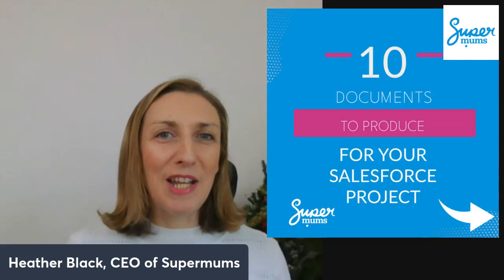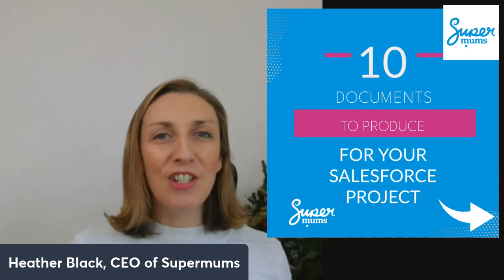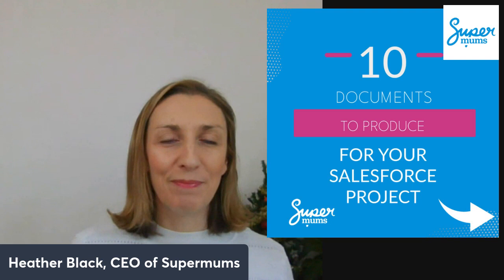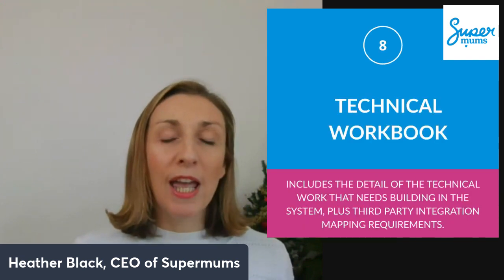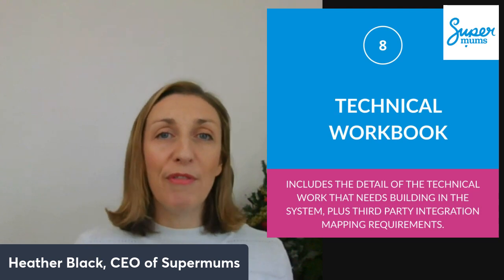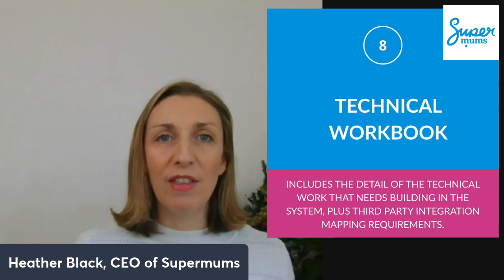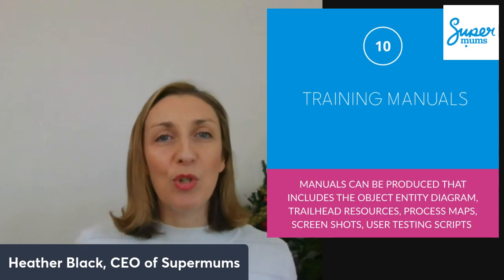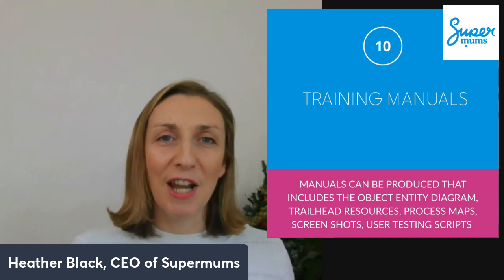10 Documents to Produce on Your Salesforce Project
Documentation is important during all stages of your Salesforce project to ensure a record is kept of why, what and how the system was built for proceeding teams. But which documents should you produce?

Supermums is here to help you! With this bitesize training session, shared from our Salesforce Consultancy Skills Course, you can understand what you should document on your Salesforce projects to make sure you, your Salesforce team and your client is clear on what is required and being delivered on your project.